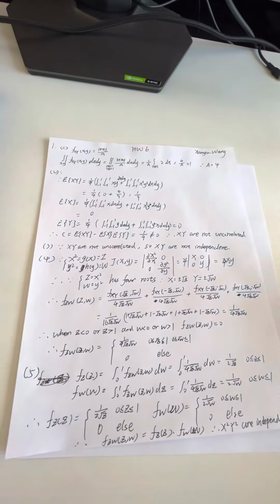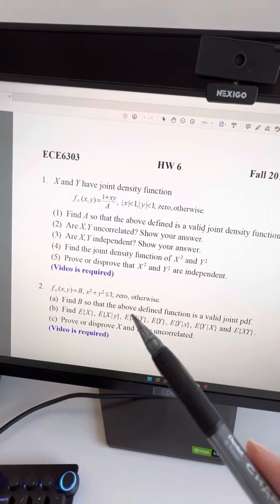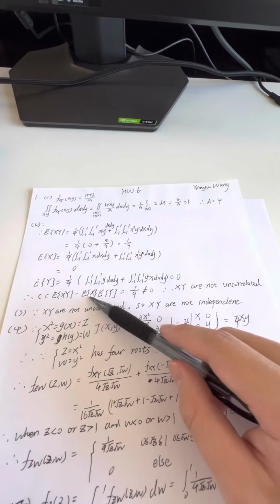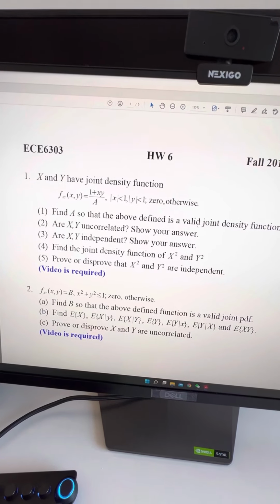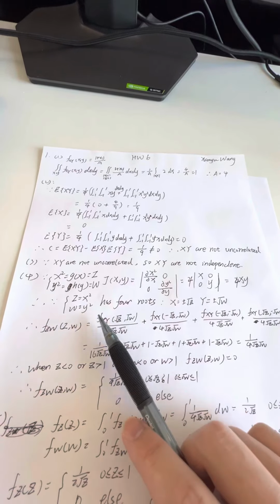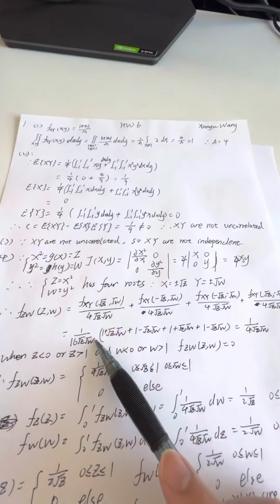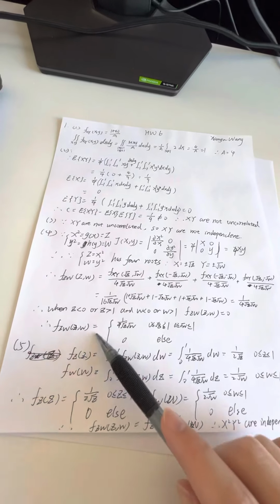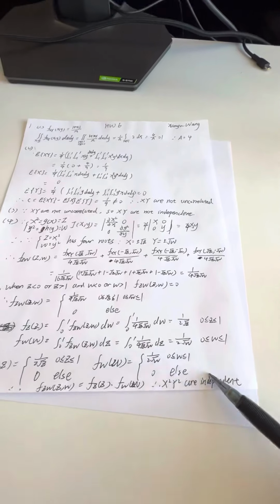6303 HW6 Q1